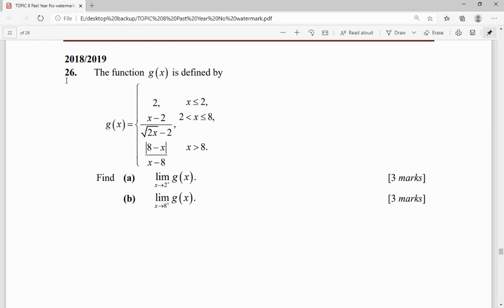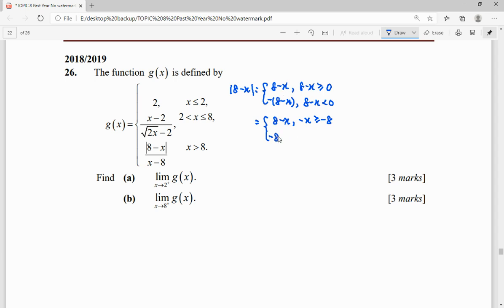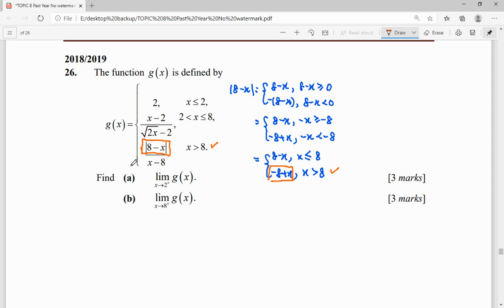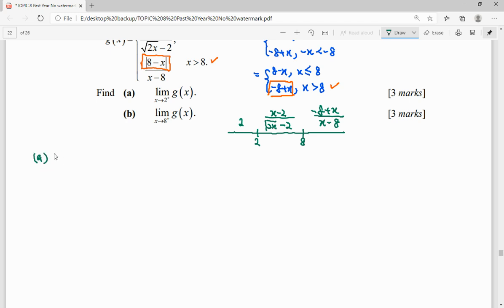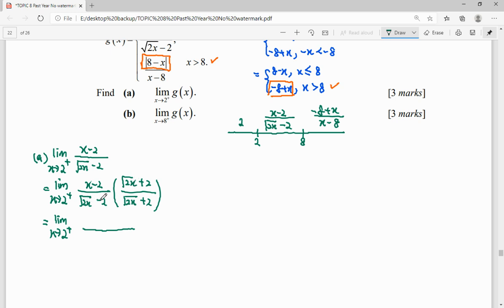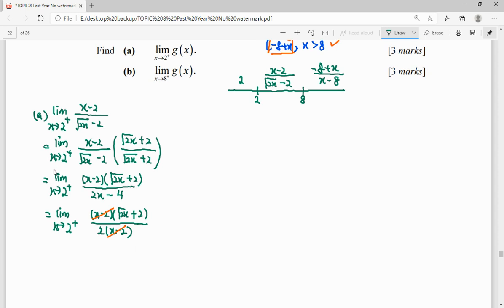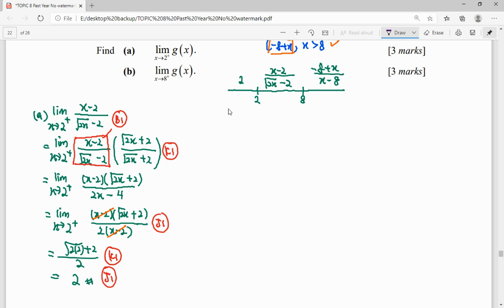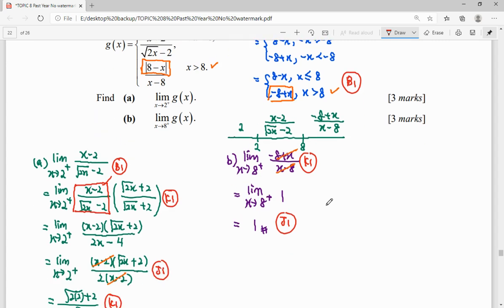PAST YEAR T8 Q26 2018/2019 SM015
The function g(x) is defined by piecewise function.
Find
(a) lim g(x), x approaches 2 from the right. [5 marks]
(b)  lim g(x), x approaches 2 from the left. [3 marks]